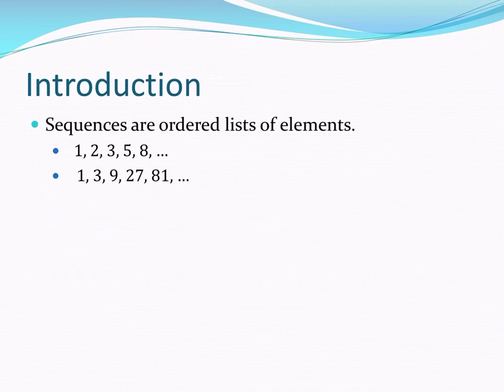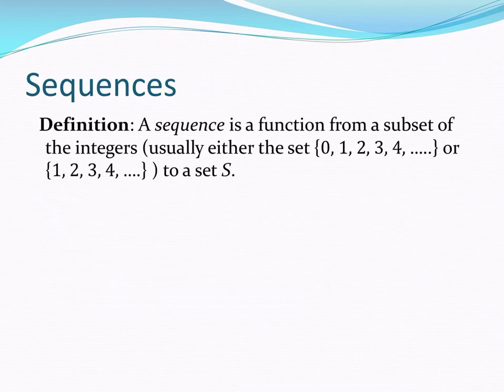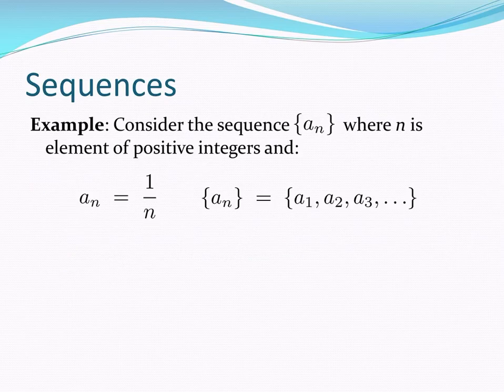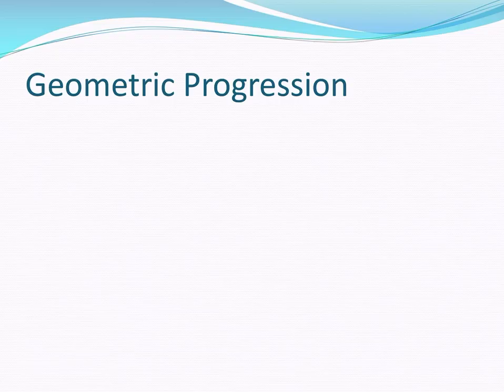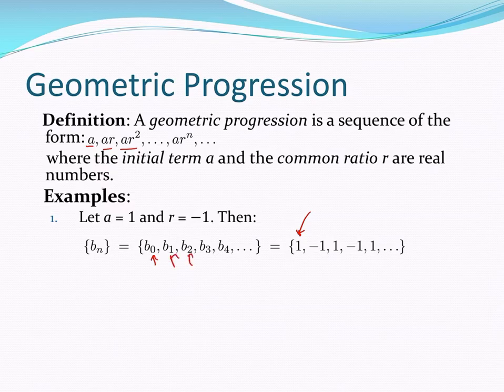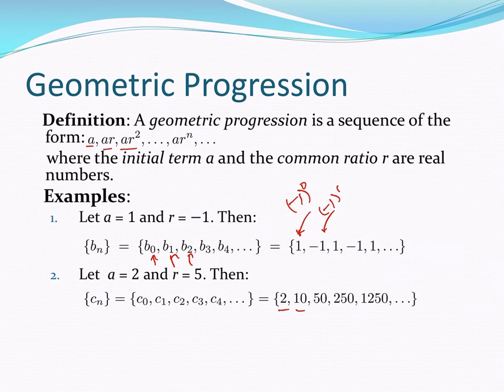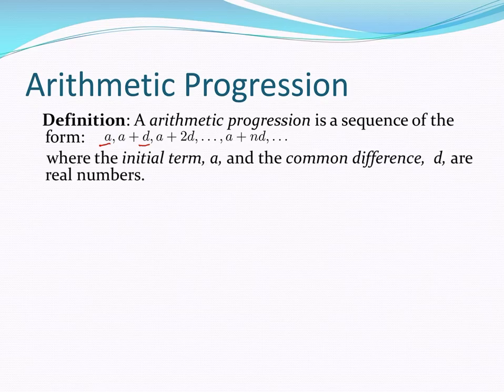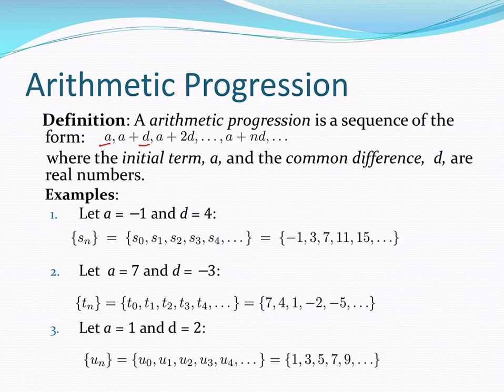rosen 2.4 - 1